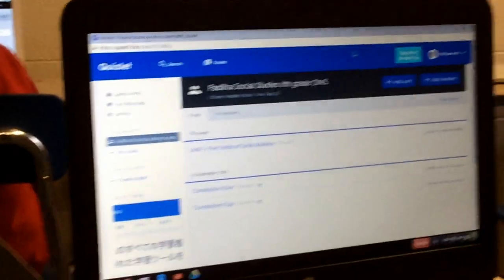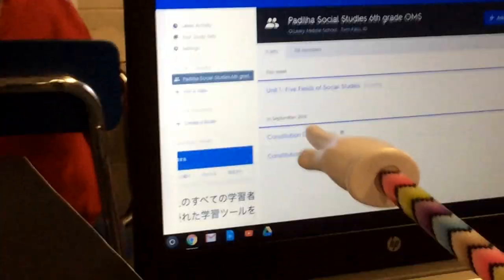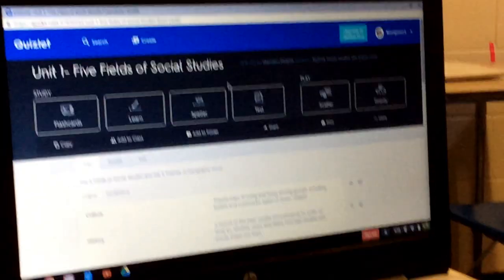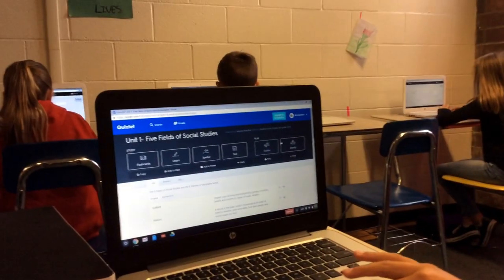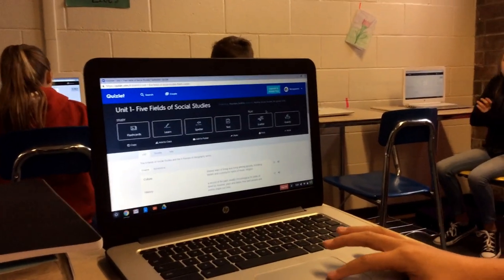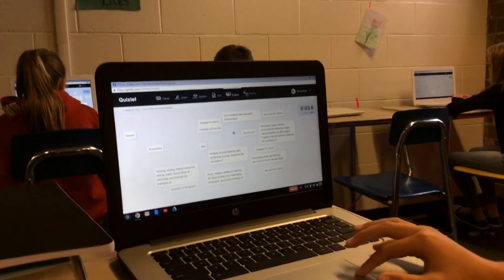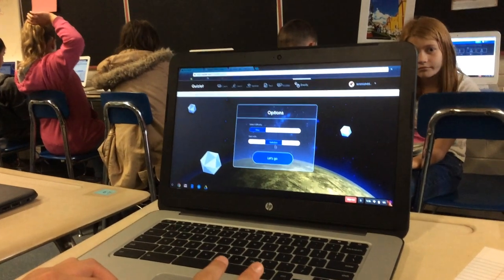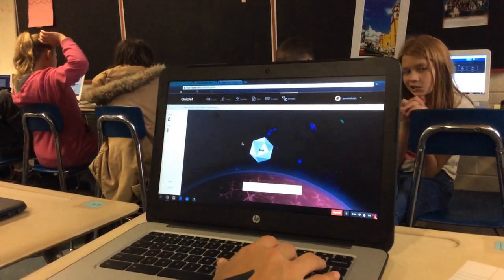How to navigate Quizlet and how to verify you are enrolled into the classroom.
This video is for my student's use and reflects specific directions. This was recorded on the spot as I was helping multiple students with the same question. Not a planned lesson or environment.